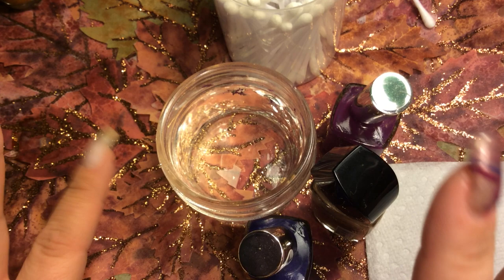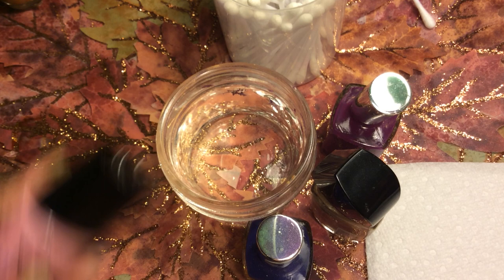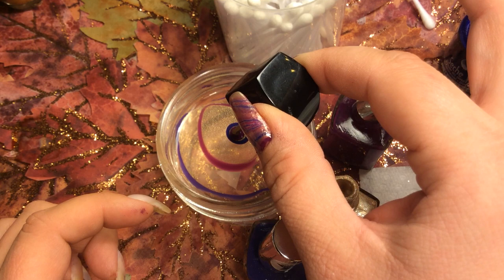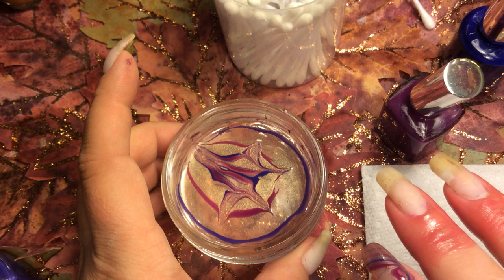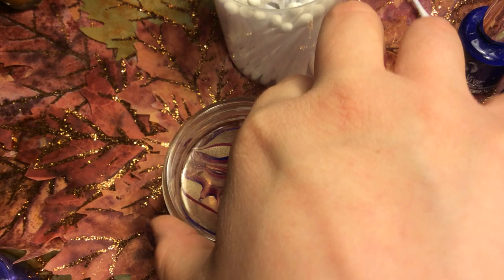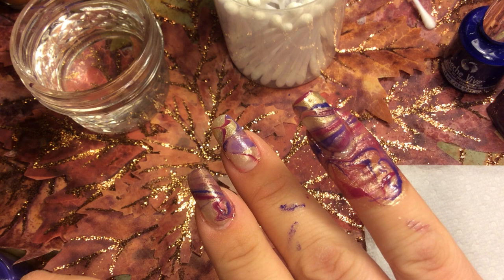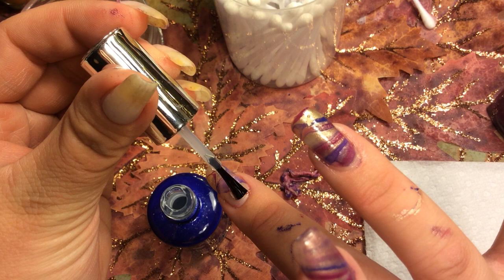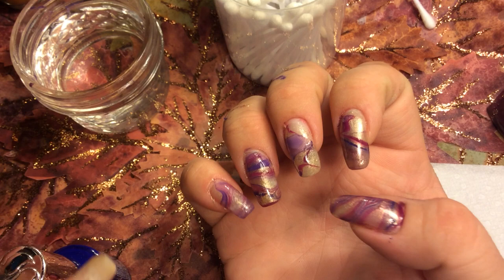🍂💦FALL WATER MARBLE TIME!!!!! purple and shimmer gold feather marble for autumn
Hey guys! It’s been a while since I’ve done some water marble on my channel but I was in the mood so here you go! I love pure ice for water marbling surprisingly enough! It doesn’t spread as well as other polishes do but you get a very light design that is fun over other colors or just over your nail. Please let me know if you enjoyed this and would like to see more marbles in the future!

As always please check out my Facebook page and my Instagram. I am finally on Snapchat so someone help me figure out how to use it! I love you guys so much!